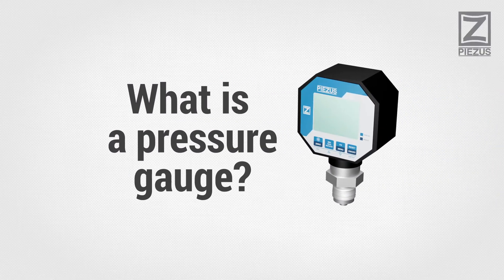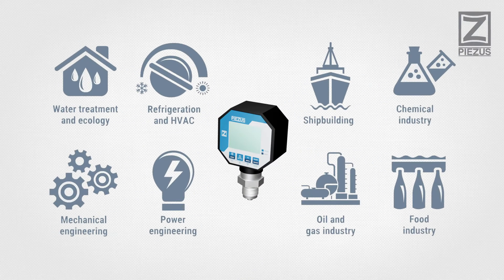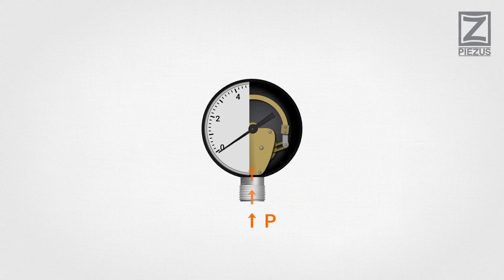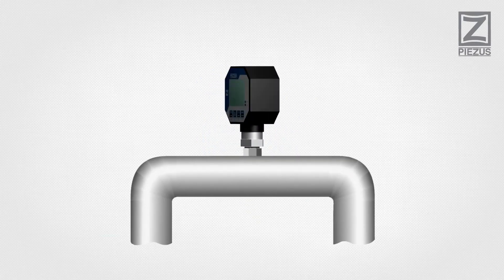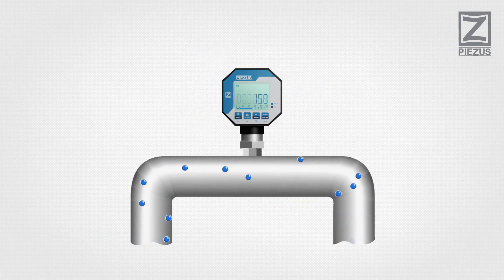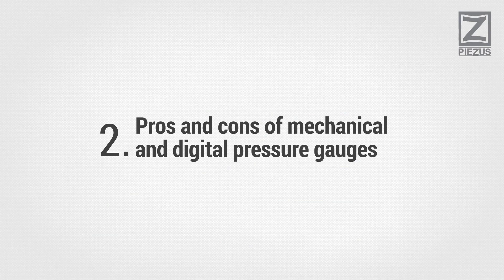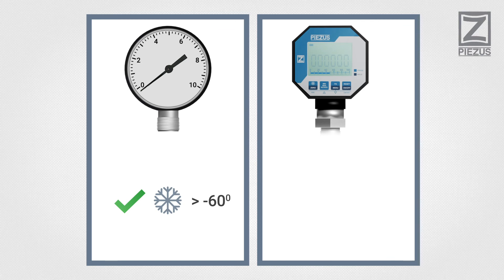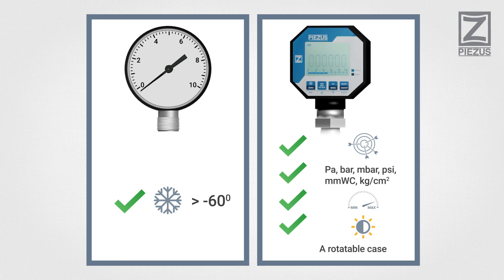What is a pressure gauge?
1. Pressure gauge application
2. Pressure gauge types and its operating principle (Mechanical and digital pressure gauges)
3. Pros and cons of mechanical and digital pressure gauges.